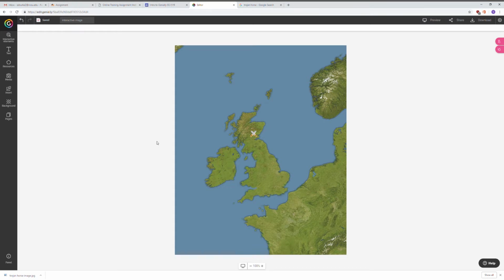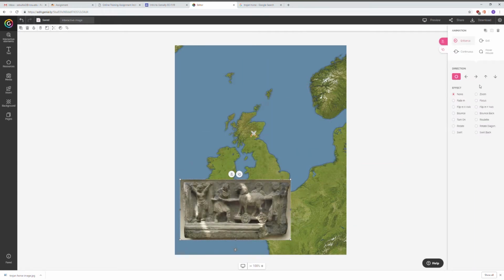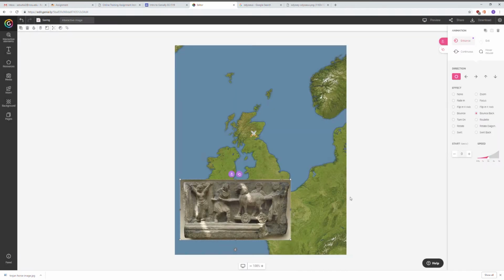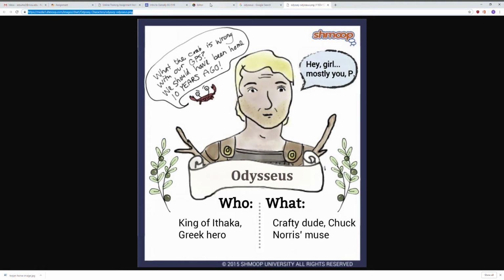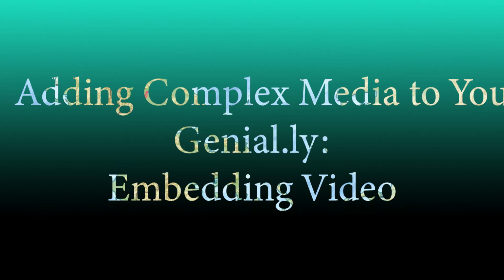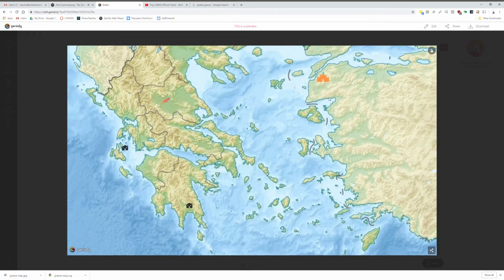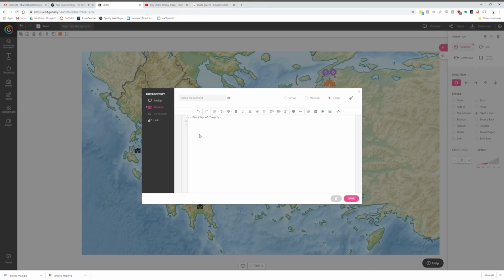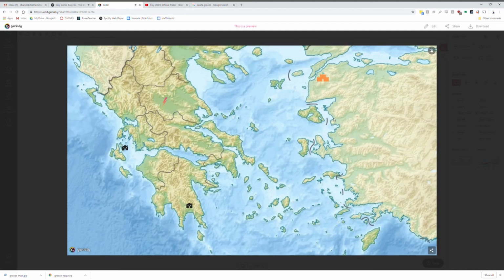Genially Tutorial 4 Adding Complex Media